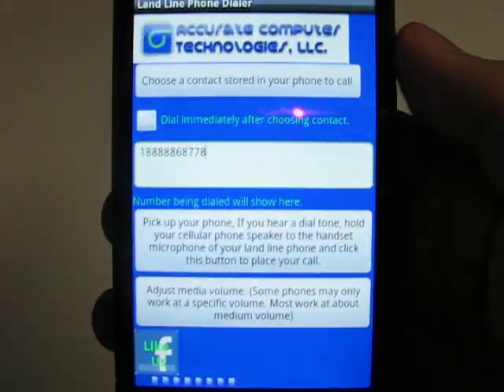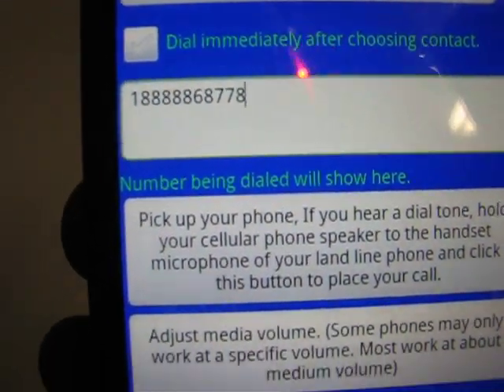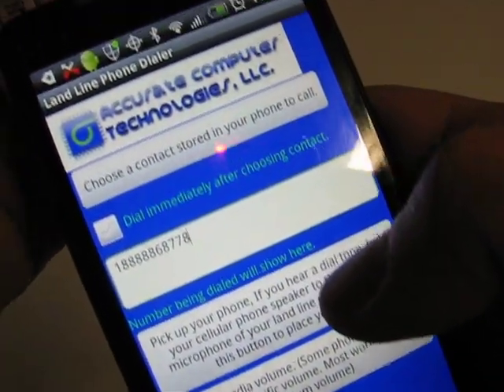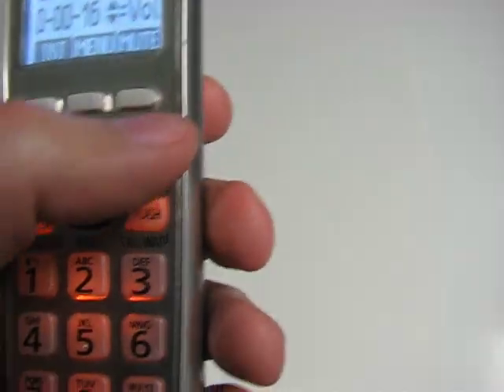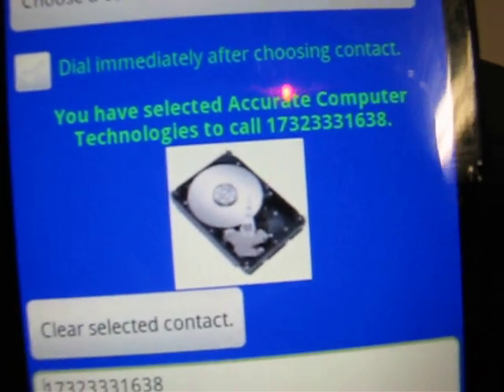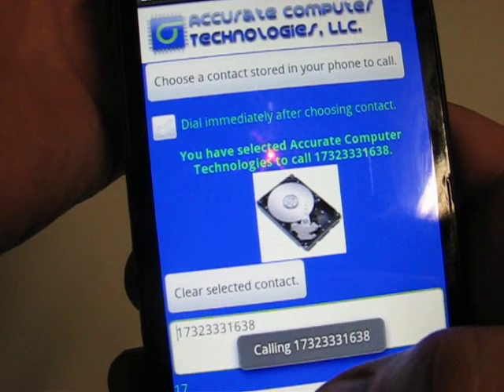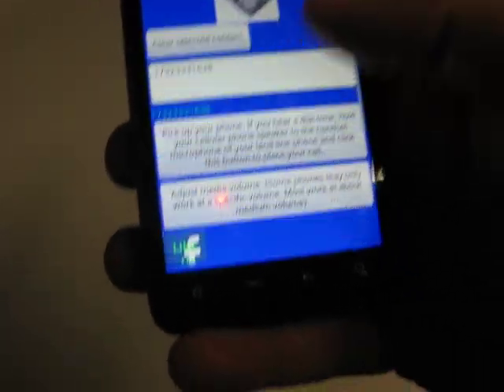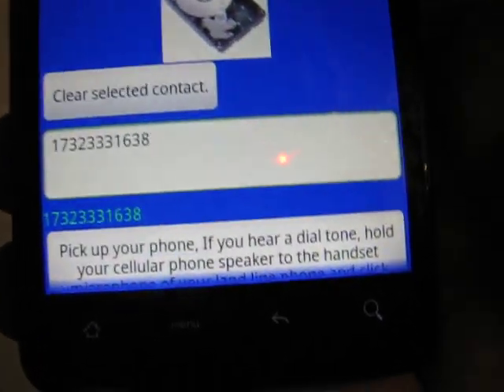Call a cellphone contact using a landline phone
Tutorial for using the app Land Line Phone Dialer from Accurate Computer Technologies, LLC. to call a contact in your cellphone to place a call using a land line phone.